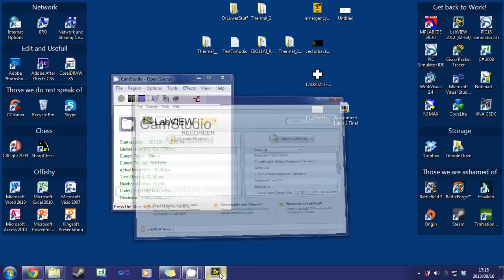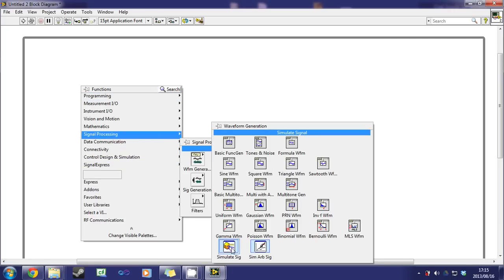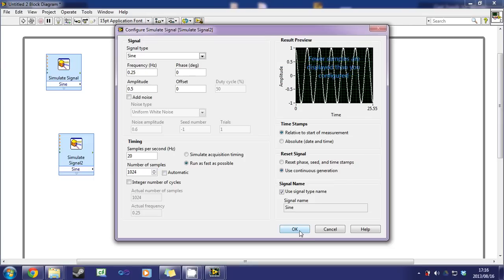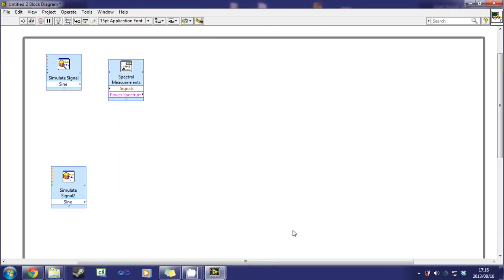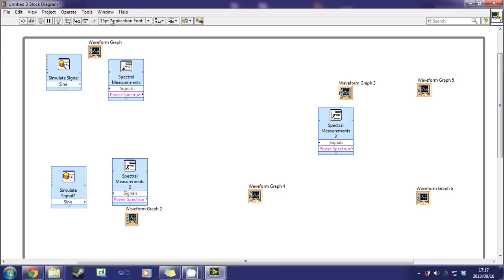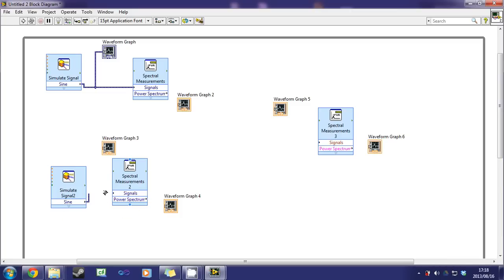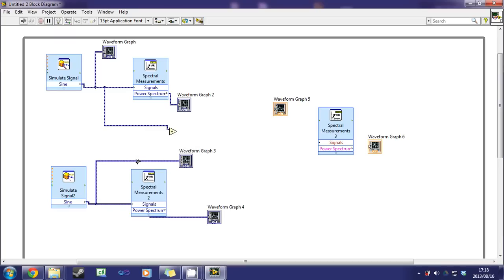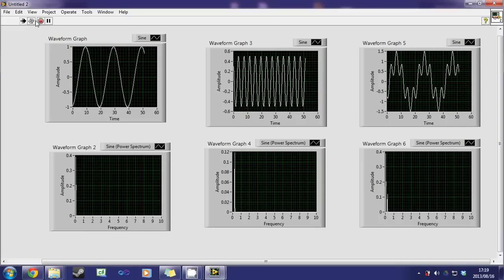Implementing Fourier transform in LABVIEW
Generating 2 sine waves in LABVIEW. Adding them together and calculating the equivalent FFT of the waves.

Video was created by Nimai Stansfield